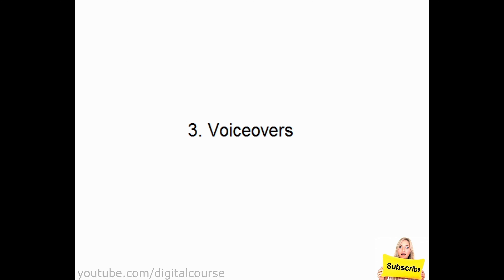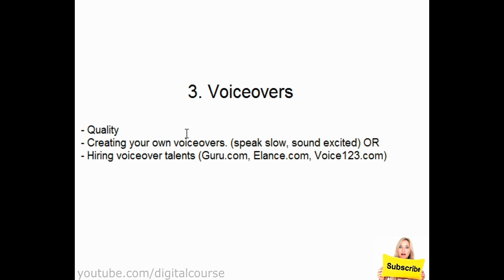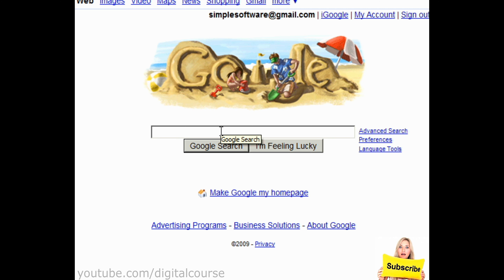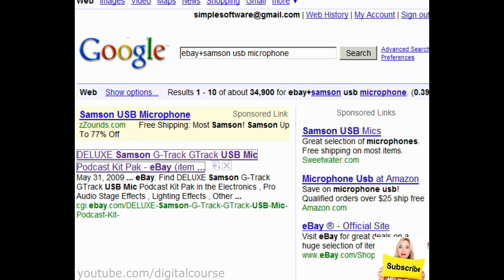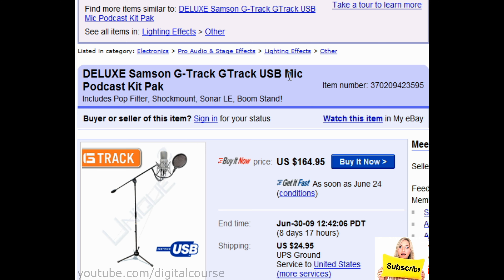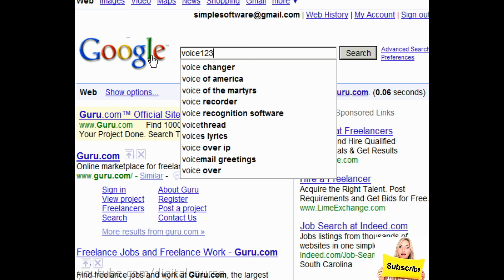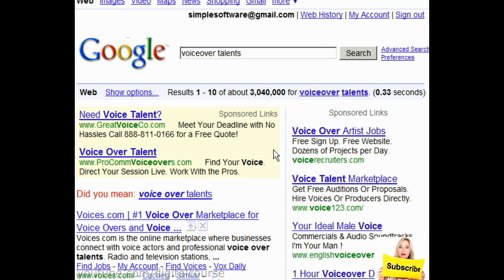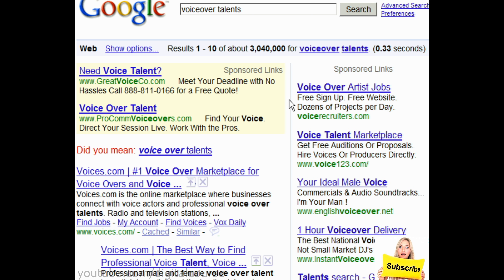Using Voice Over For Your Promotional Video